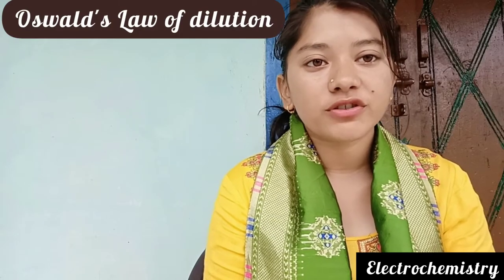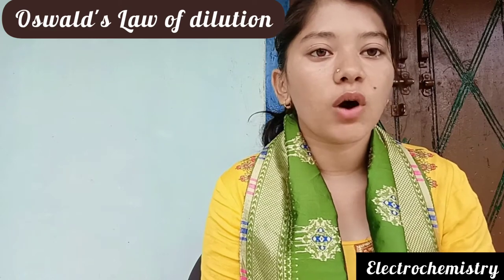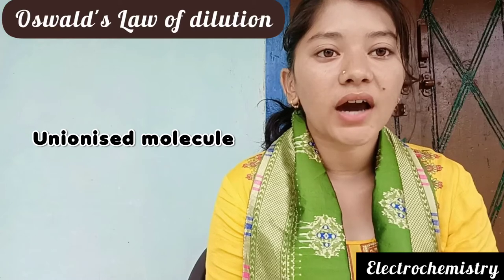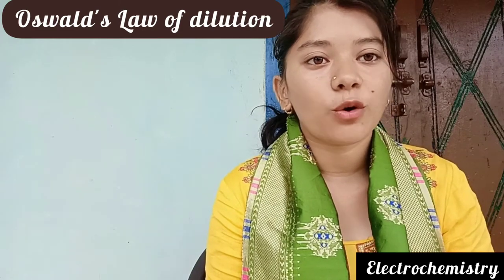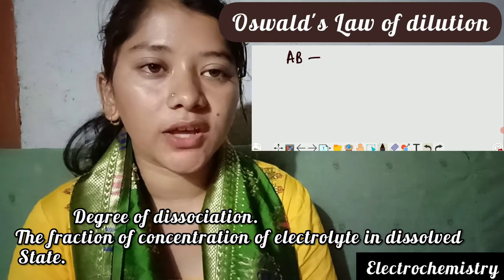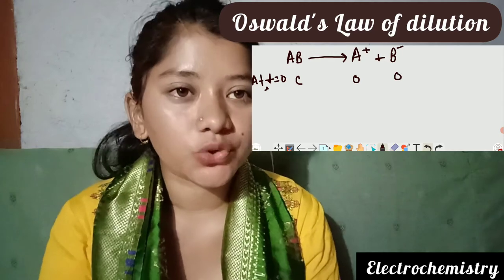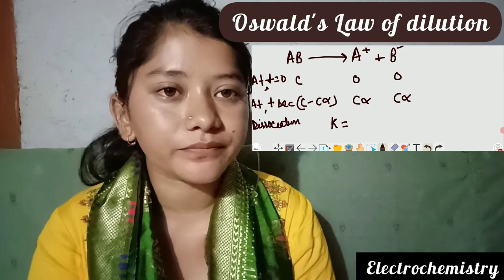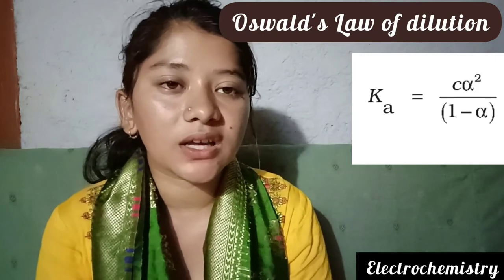Ostwald's Law of dilution || Electrochemistry